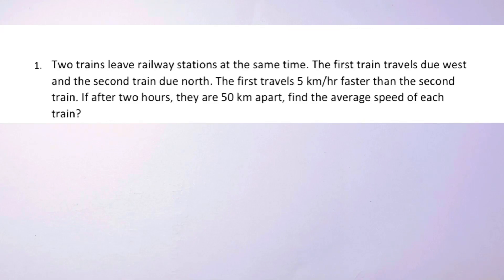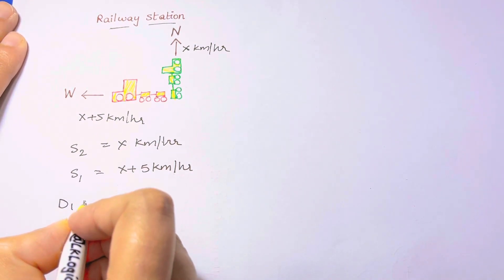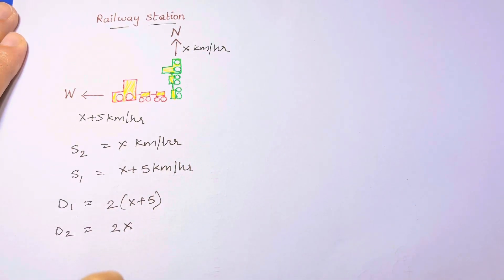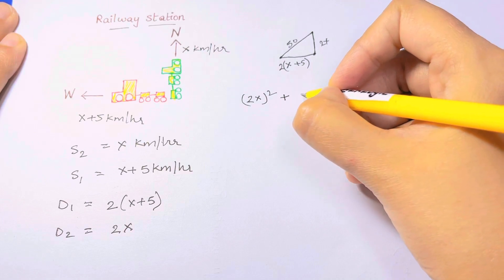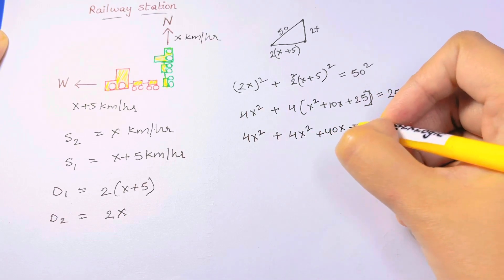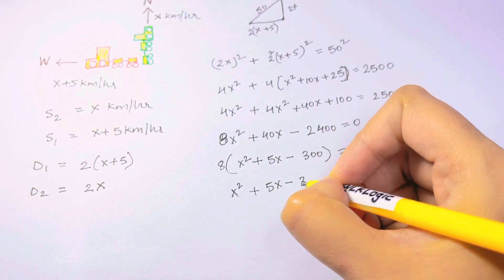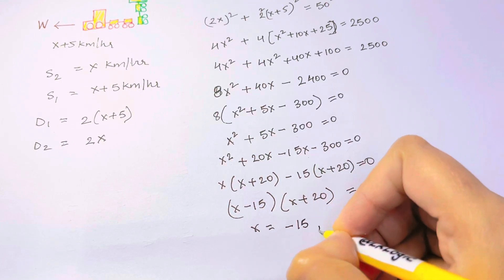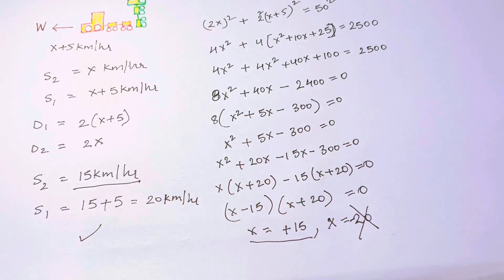Can you solve this? Find the average speed of each train.